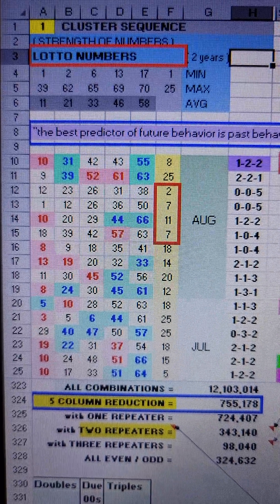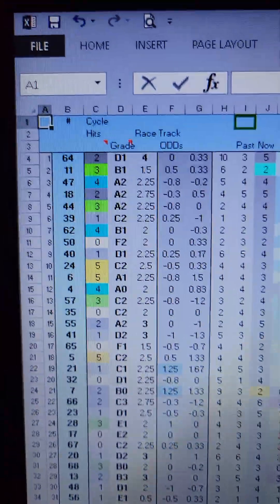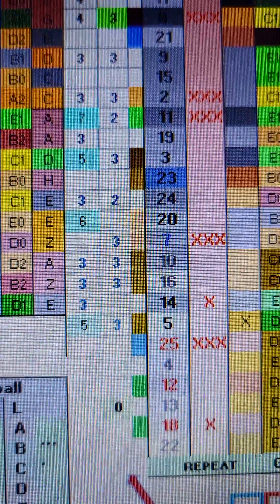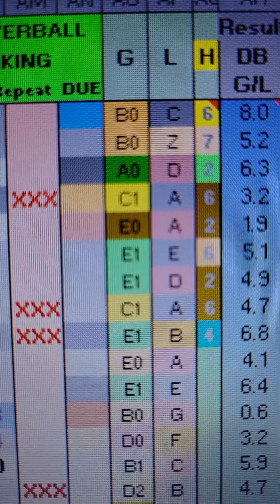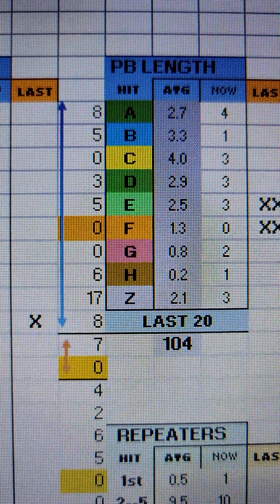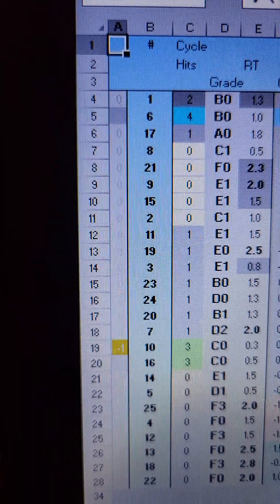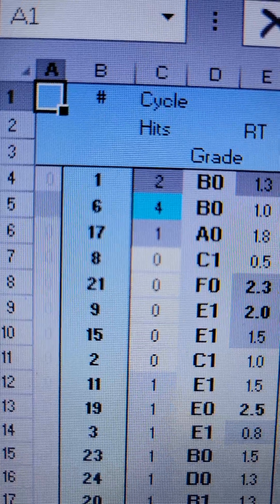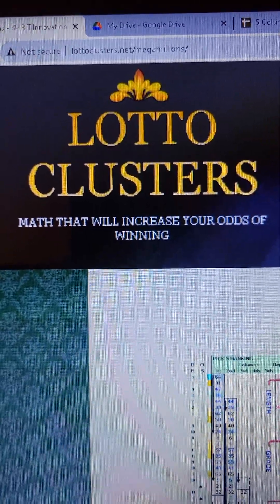Update Excel file & Powerball metrics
How to pick your own Powerball, Mega Millions numbers.
         My program uses "Pattern Recognition" algorithms for Powerball, Mega Millions, and other lottery drawings that use "physical balls".  It provides a great advantage for lottery pools & individual players.  It allows you to pick lottery numbers (combination of numbers) that have a better chance of winning ( by removing unlikely combinations/outcomes ).
        LottoClusters.net uses a "5 Column Reduction" Chart that ranks numbers from Most Favorable (top of chart) to Repeaters (bottom of chart) across "five columns" ( with Due, Grade, & Length attributes in the adjacent right columns ).  Repeaters are numbers that hit in clusters (consecutive drawings).  The blue & gray background in each columns represent areas where winning numbers are concentrated.  Pick better lottery number combos ( one number from each column ) by reading the NOTEs on attributes & filters.
       In short, I develop thirteen (13) different algorithms / filters that determine the probability of a particular number repeating or being in the mix based on physical / mathematical outcome characteristics associated with recent drawings ( pattern recognition & statistics ).  Four (4) of the algorithms / formulas were originally from a program that I wrote to forecast roulette outcomes / results.  The same strategy for Powerball uses more formulas since five numbers from one machine adds its own characteristics that can be documented and predicted.  Predictions become more reliable as many attributes & filters merge towards favoring any particular number...
       Members from around the world  asked me to automate Lottoclusters.net for Euromillions, National Lottery Thunderball, Pick 5, Pick 4, & Pick 3. Once the website is automated for downloads (of ranked winning number combos), then I will update it for the other lotteries.
 --  LottoClusters.net